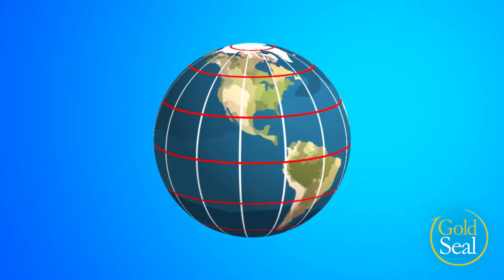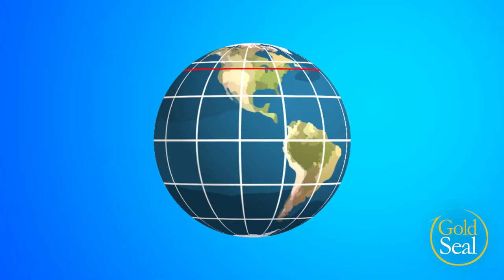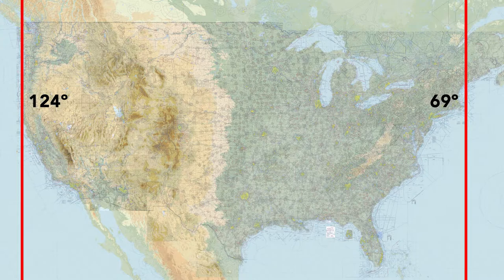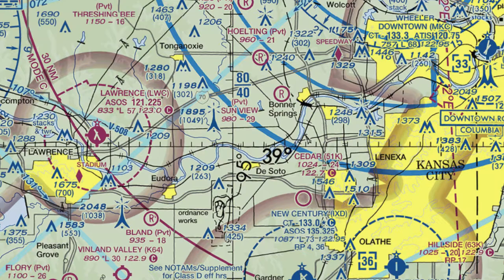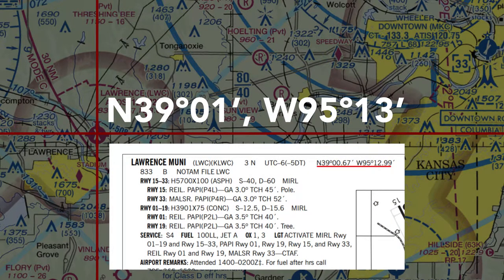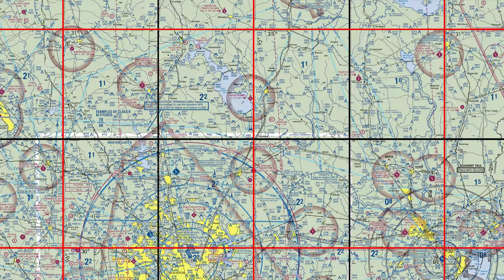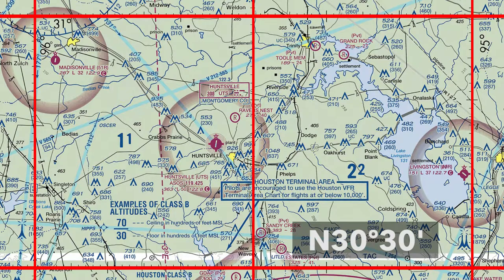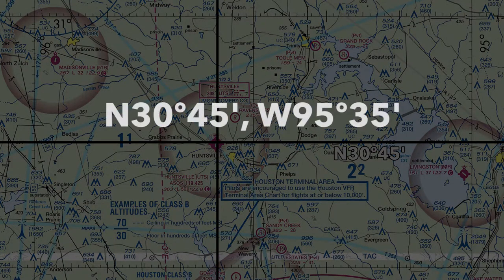Latitude and Longitude for Remote Pilots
Your Part 107 exam will contain questions that require you to use latitude and longitude to find points on a sectional chart. But don't worry, it's really pretty easy. Russ shows you how in this video.